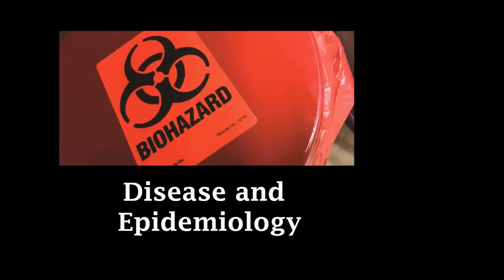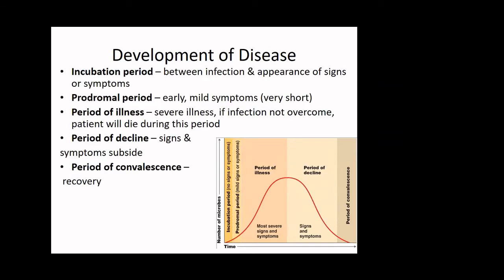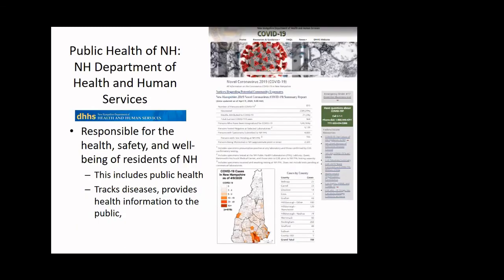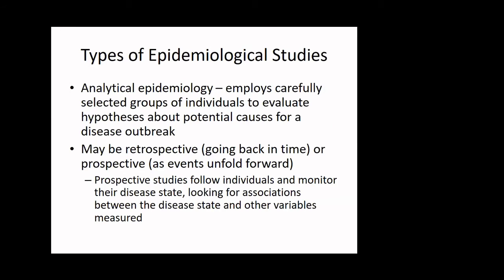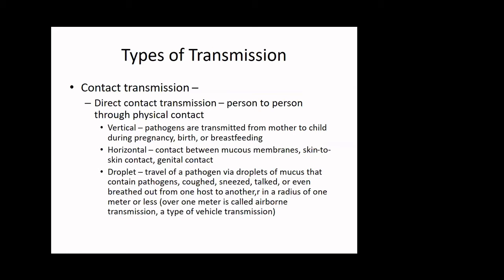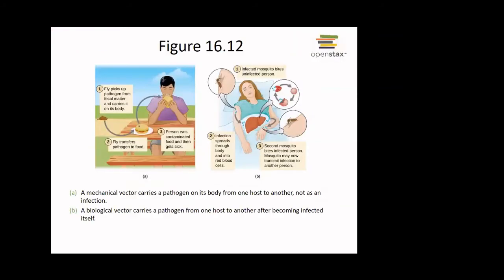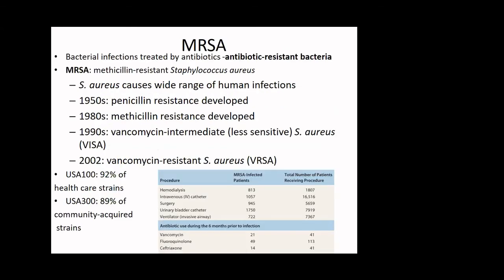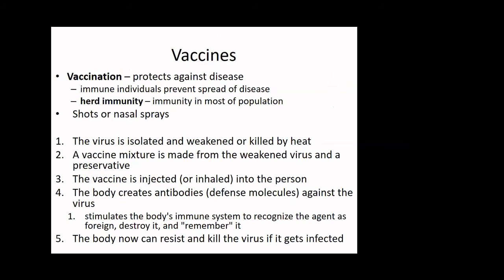Ch 16 Epidmiology lecture video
college microbiology class lecture on epidemiology